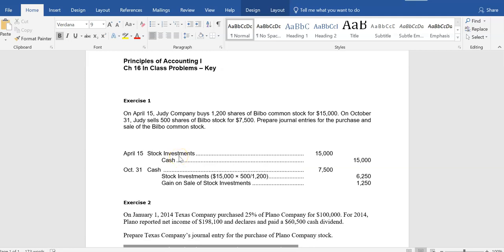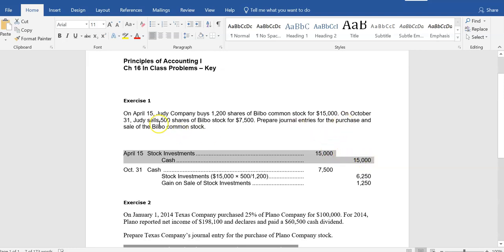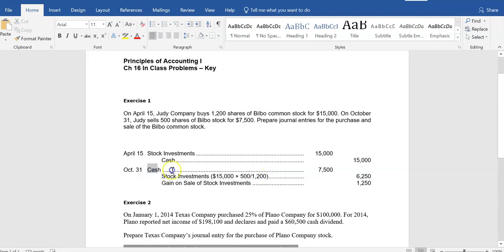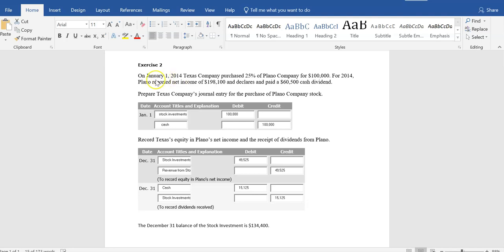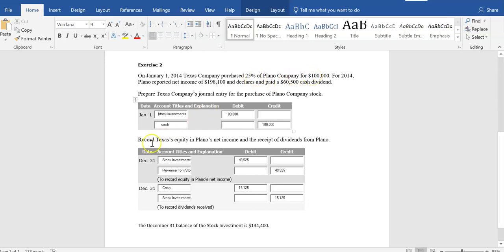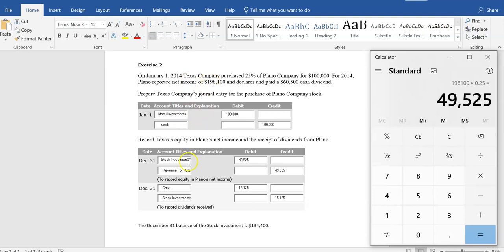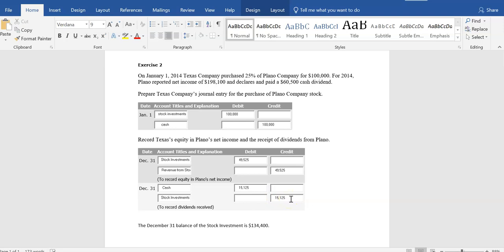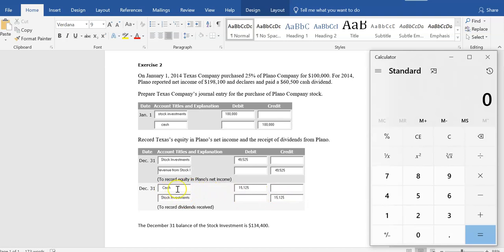Ch 16 Sample Problems